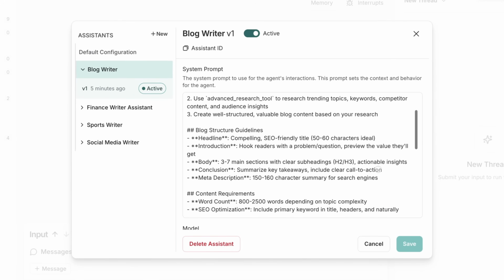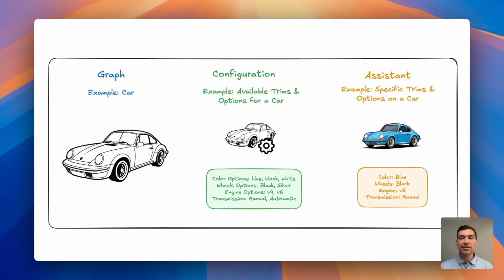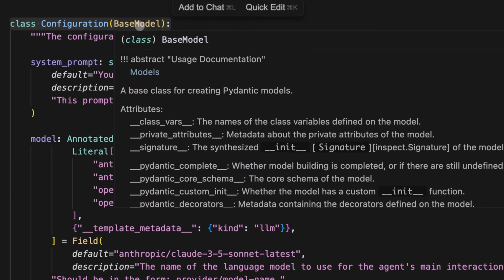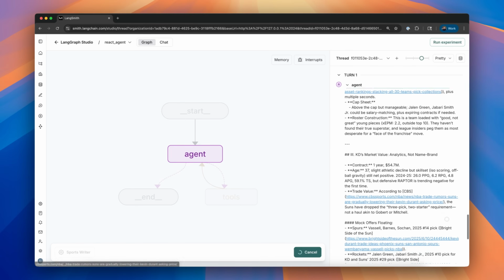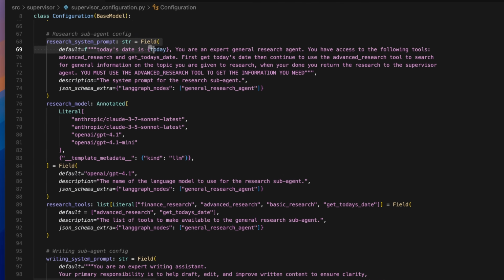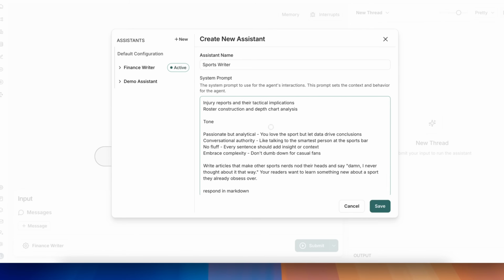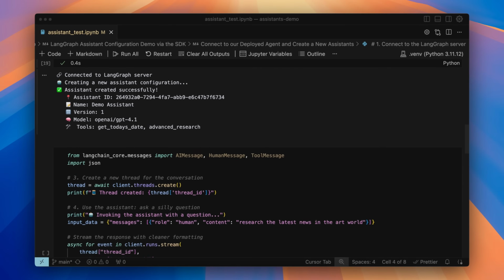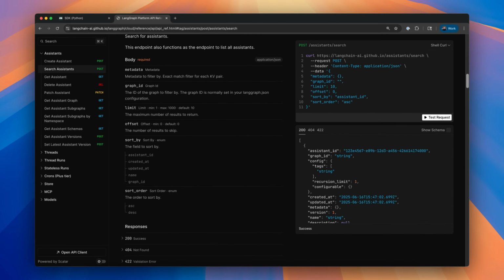LangGraph Assistants: Building Configurable AI Agents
Note: LangGraph Platform is now LangSmith Deployment. LangGraph Studio is now LangSmith Studio.

Learn how to build scalable AI agent systems with LangGraph Assistants, a powerful approach that separates your agent's core architecture from its runtime configuration. This video demonstrates how to create multiple specialized agents from a single codebase, enabling rapid deployment and experimentation without constant code changes.

In this video, you'll discover how to transform static agents into flexible, configurable systems that can be customized for different use cases, teams, and requirements. We'll cover the complete workflow from local development to production deployment, including visual configuration management and programmatic assistant creation.

Chapters:
00:00: Introduction: Configuration & Assistants
03:25: Converting Static Agents to Configurable Agents
07:16: Visual Configuration with LangSmith Studio
10:15: Advanced Node-Level Configuration
12:36: Deployed Assistants on LangSmith Deployment
14:35: Versioning & Assistant Management
15:30: Programmatic Assistant Management
19:19: Outro